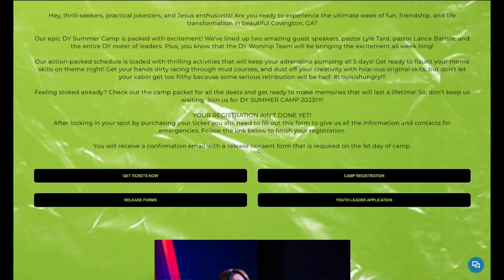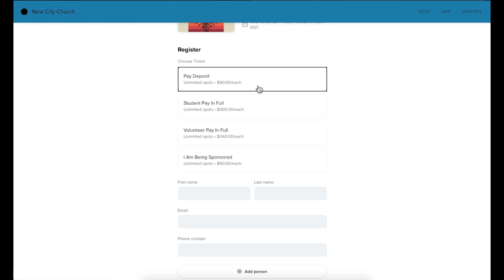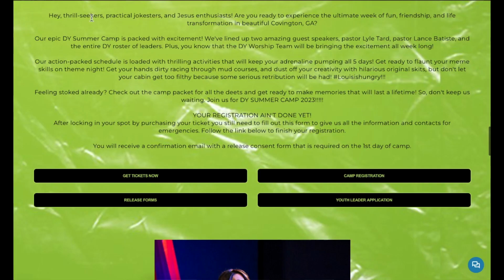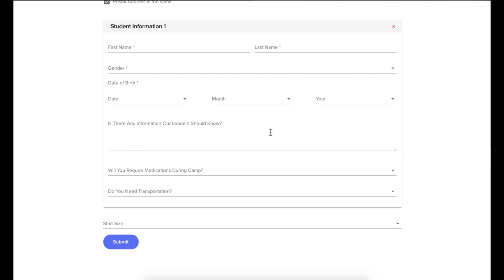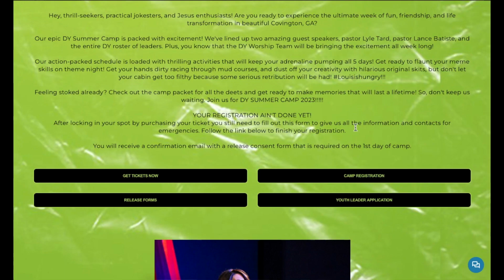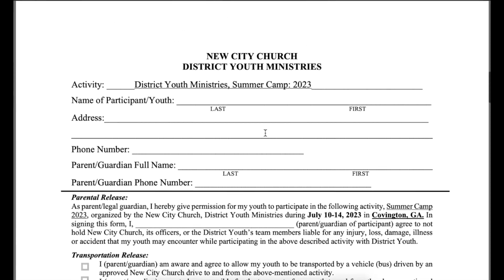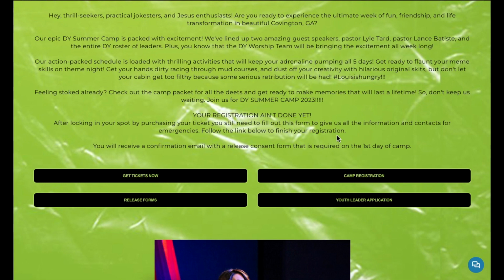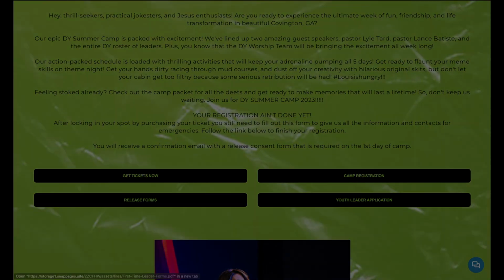How to Register for Summer Camp